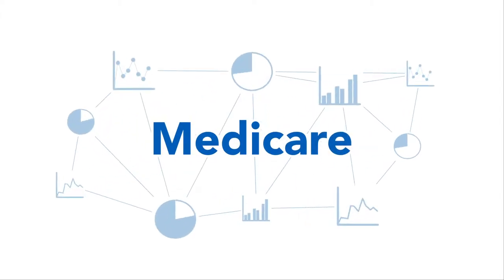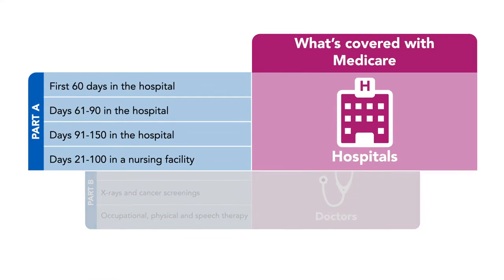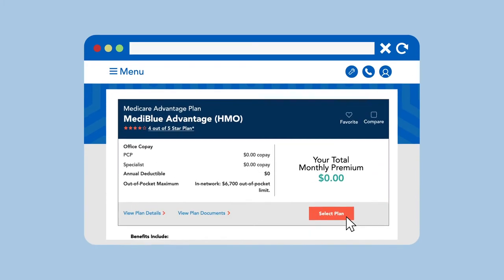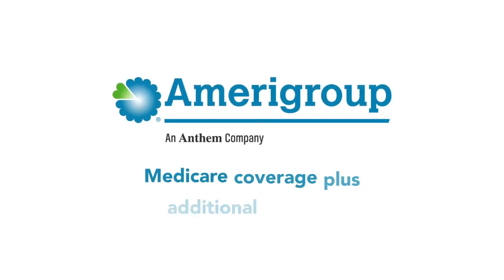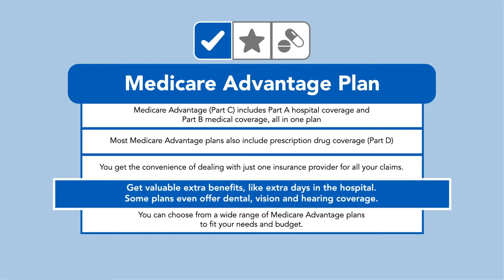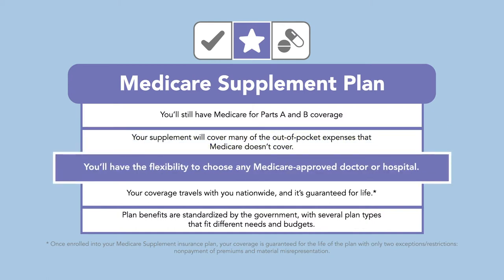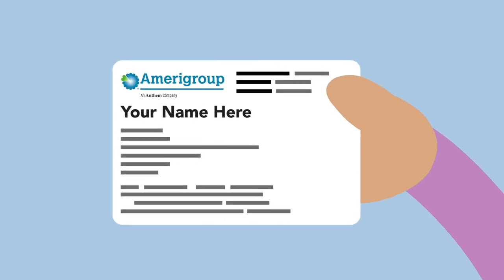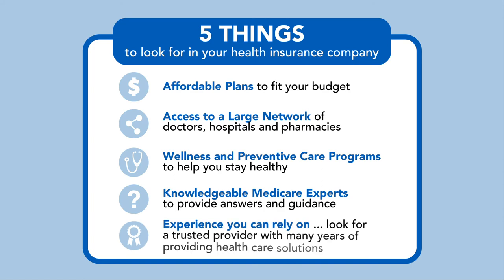[UPDATED] Medicare Made Simple by Amerigroup for Arizona